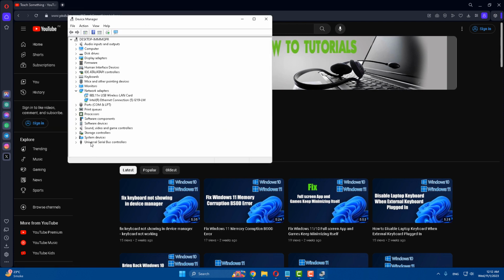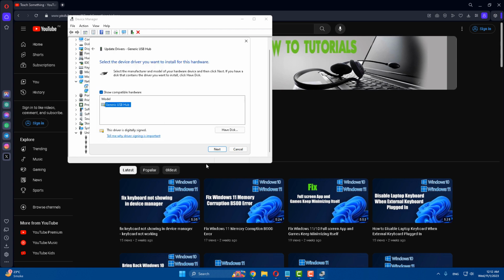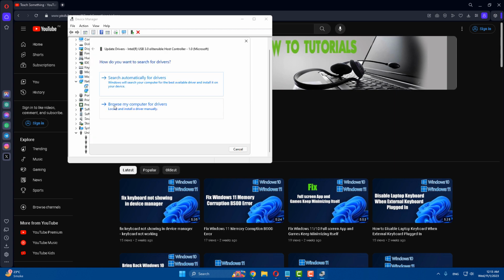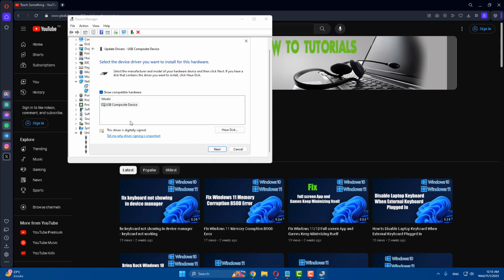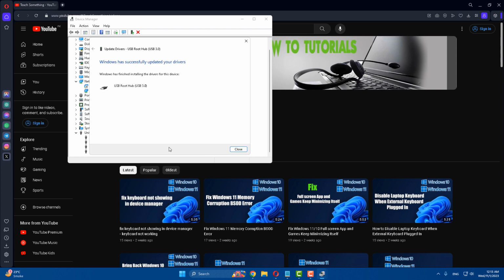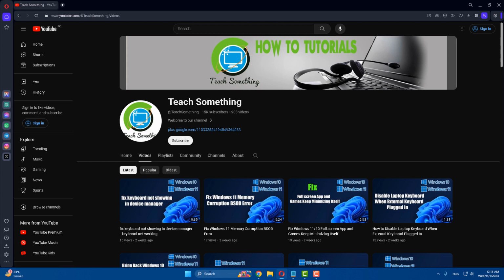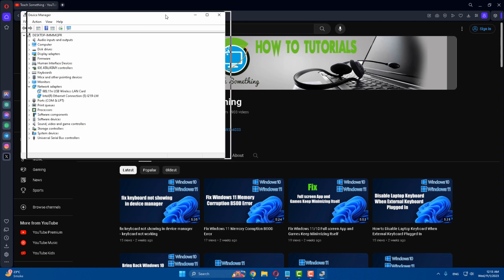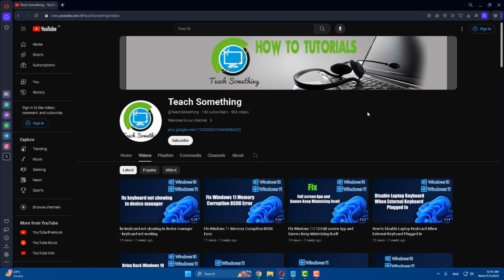Fix Windows 11/10 USB Ports Not Working or Not Recognized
In this video tutorial, I will gonna show you How to Fix Windows 11/10 USB Ports Not Working or Not Recognized.